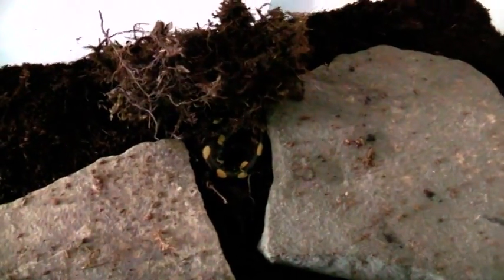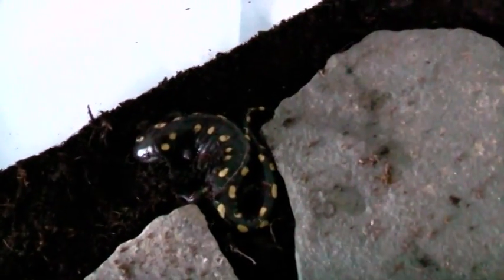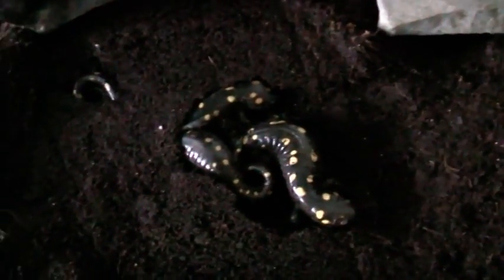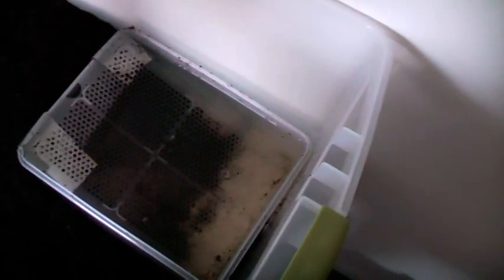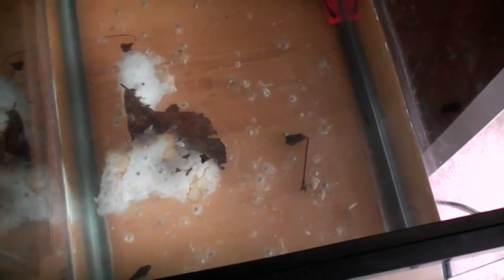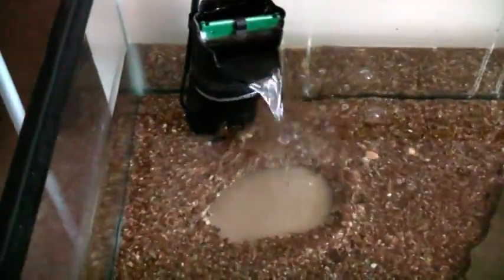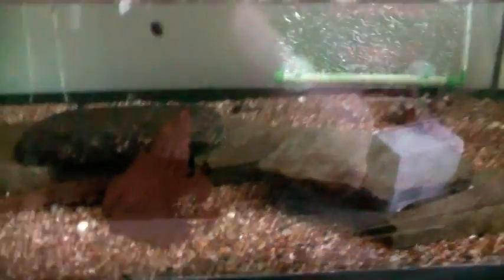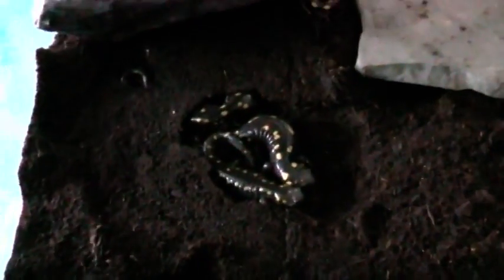spotted breeding setup.mpg